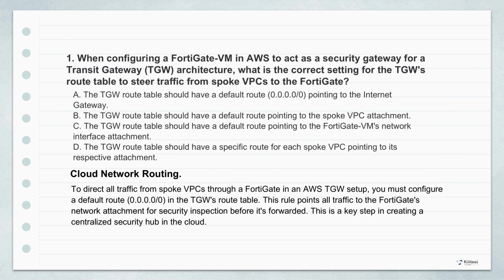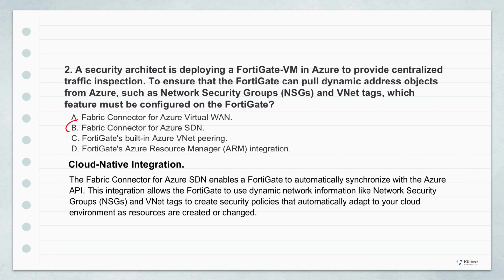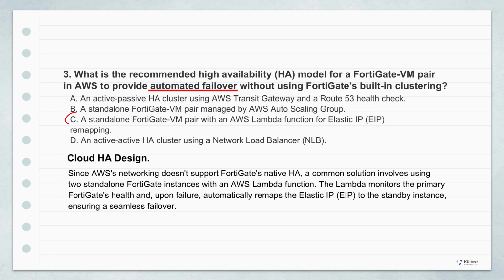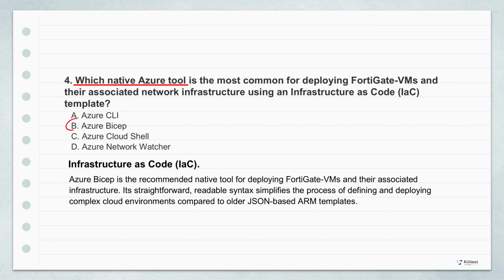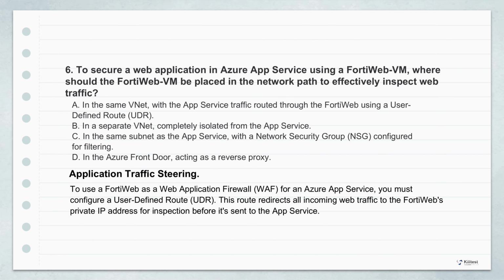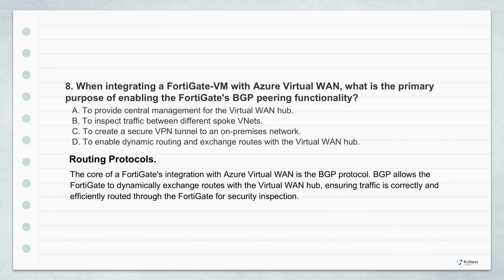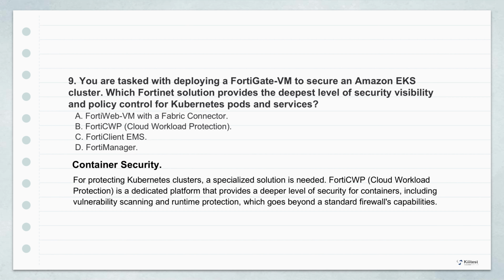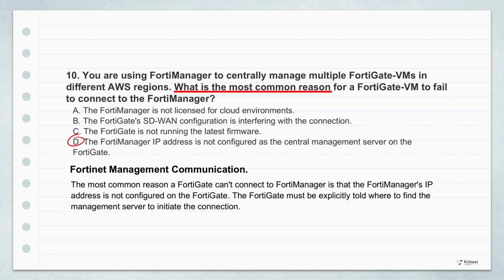AIインフラ対応のHA構成を選べ！Fortinet FCSS_CDS_AR-7.6 試験の出題形式に基づいた模擬問題に挑戦！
本動画では、AI対応インフラ環境における最適なHA（高可用性）構成を問う実践的なクイズを紹介します。Azure環境でのスケーラビリティ、トラフィック制御、構成選定に関する理解を深めましょう。

 対象：

FCSS_CDS_AR-7.6受験予定の方

Fortinet製品の設計・導入に携わる方

クラウドセキュリティ・AI統合に関心のあるエンジニア

 日本語版・英語版の模擬問題集（PDF＋ソフト）は killtest.jp で入手可能！